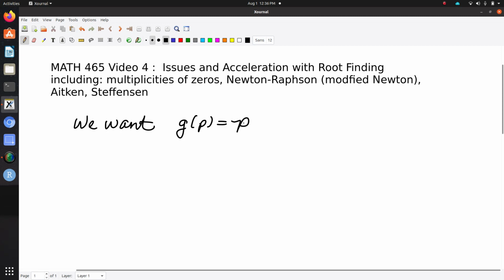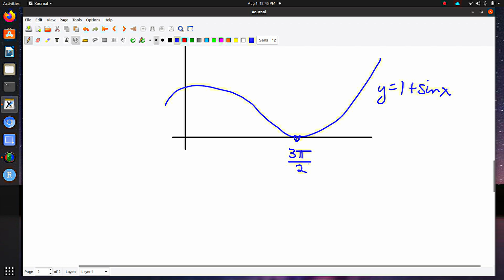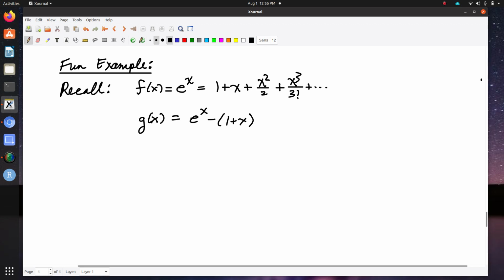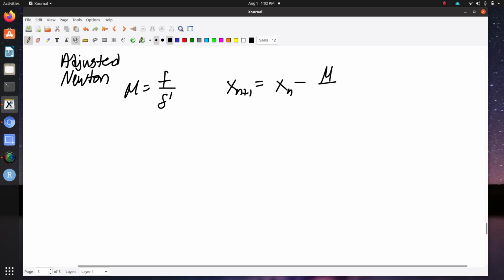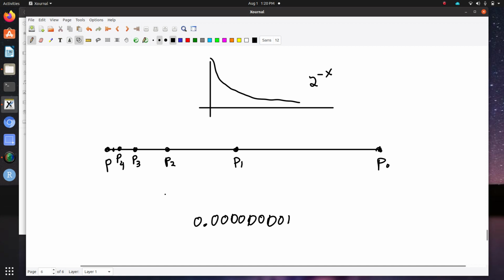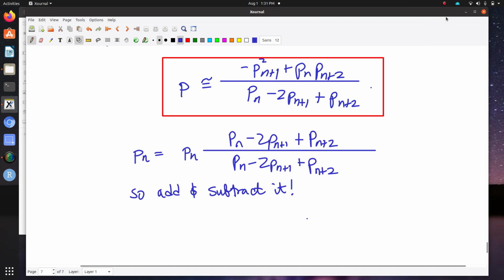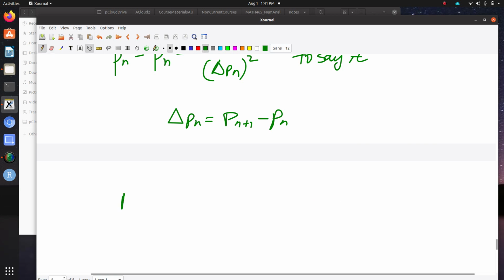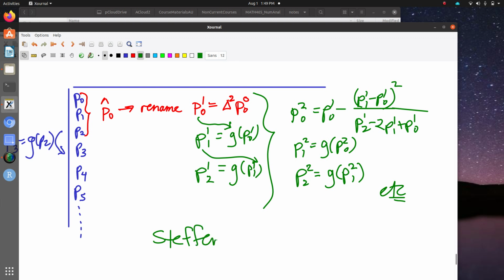Video4 MATH465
Accelerating Convergence (Linear to Quadratic), Aitken's, Steffensen's.
Error at around 38:54  - The numerator should be in parenthesis and squared!